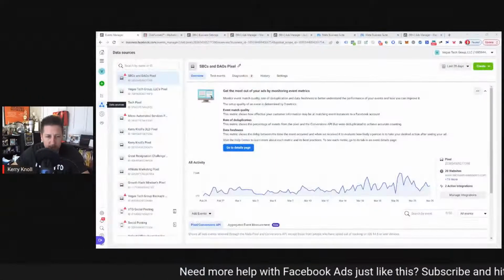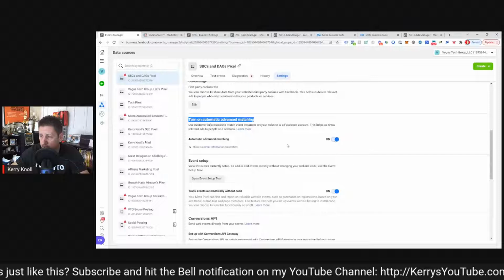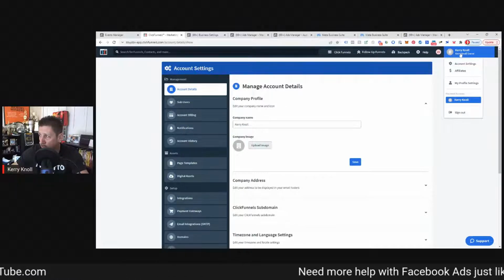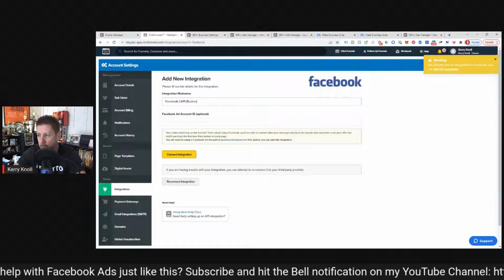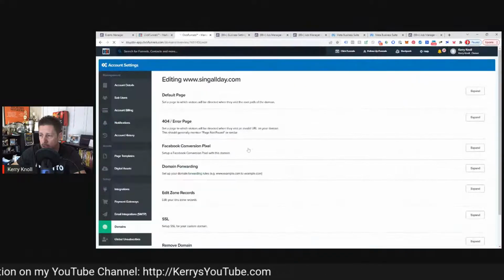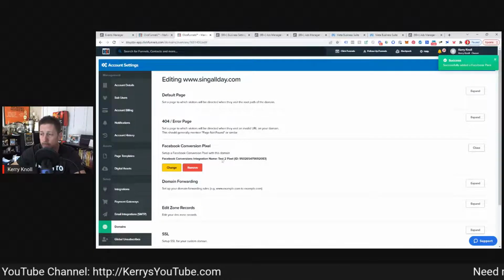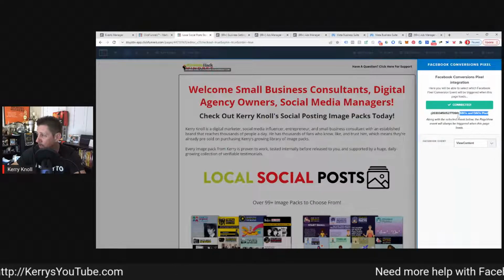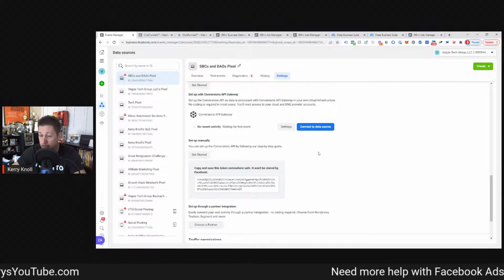How to connect the Facebook Conversions API with ClickFunnels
Facebook Ad Fridays - How to connect the Facebook Conversions API with ClickFunnels